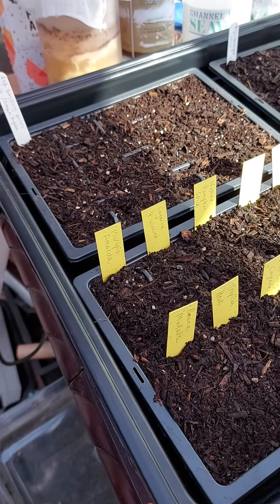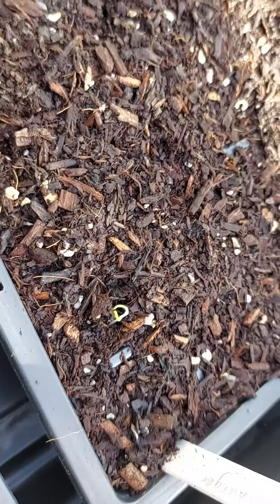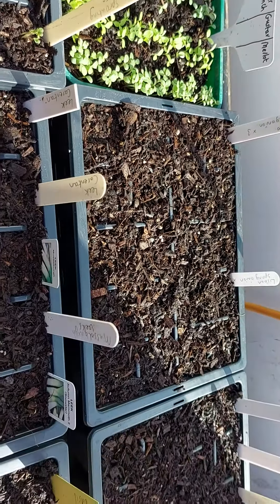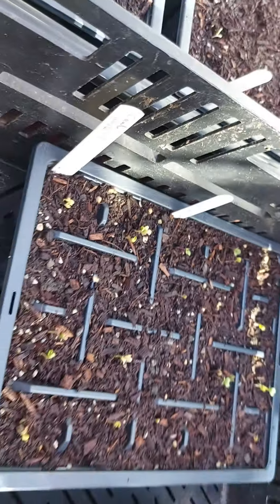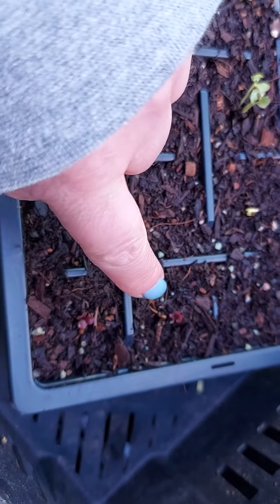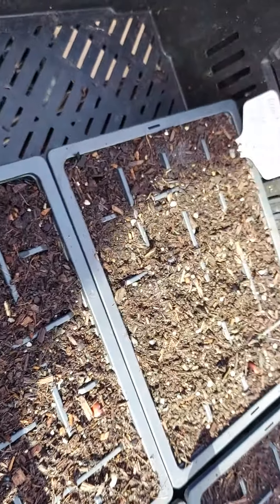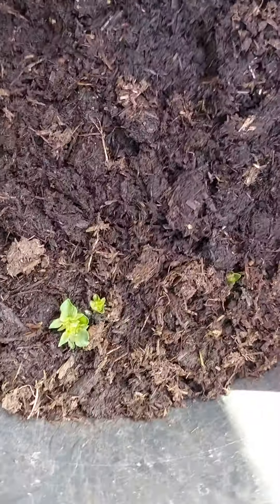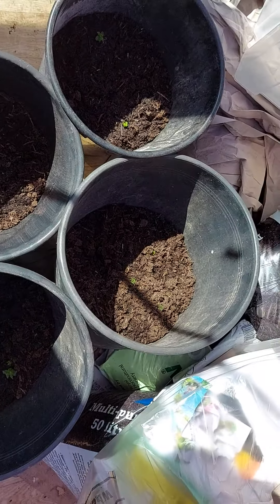spring seed sowing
This time of year turns crazy with vast amounts of seeds being sown ready for spring veg growing

The tomatoes are called lemon sherbet not sorbet.

The seed potatoes are Sharpe's Express very early first earlies